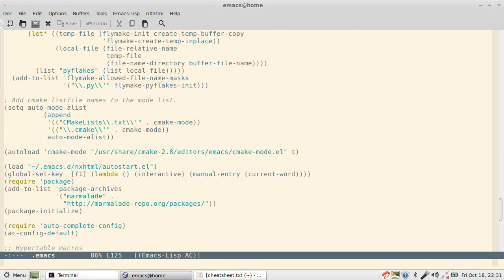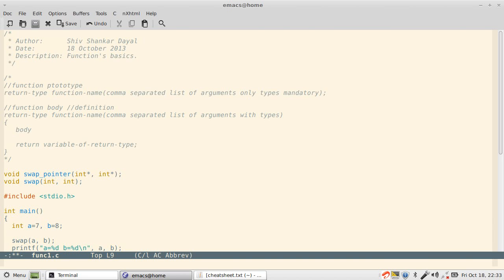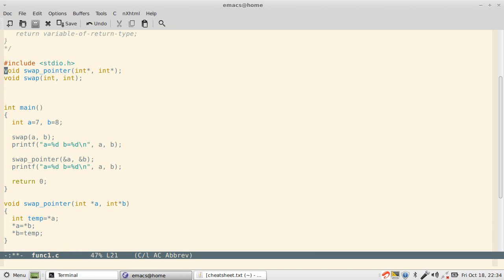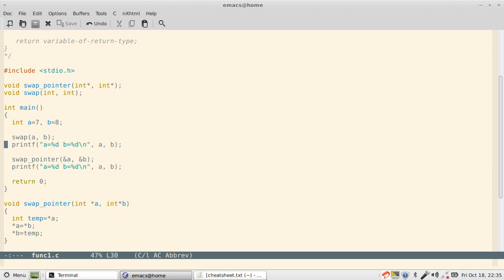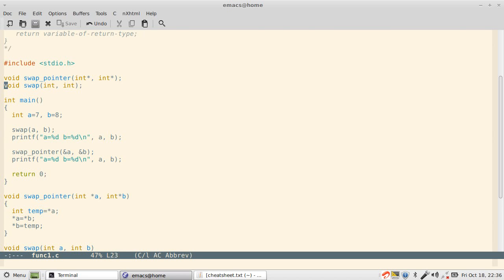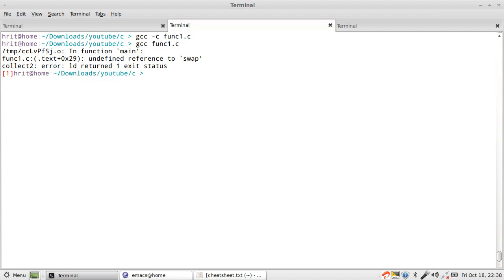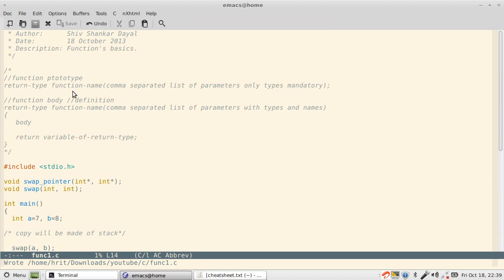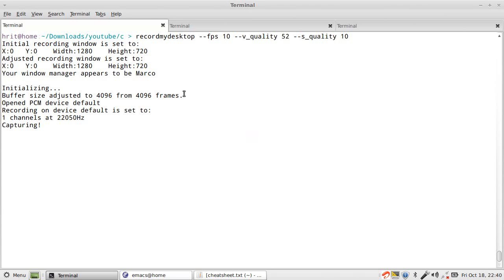C Programming Part 32 Function's basics Passing by value and address. Prototypes. Swapping values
Recorded at 720p please watch at that setting for optimal font rendering.